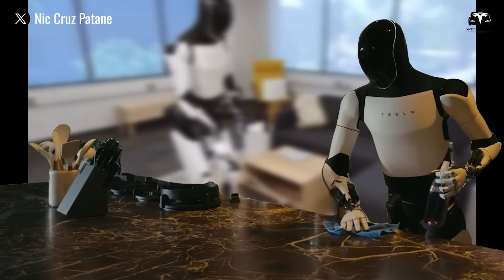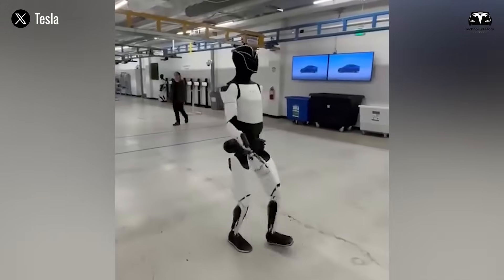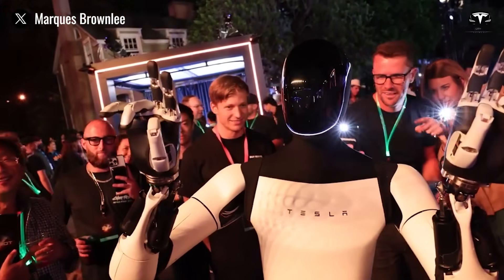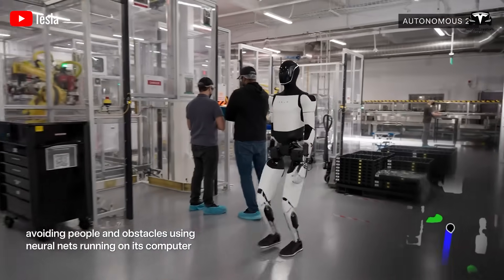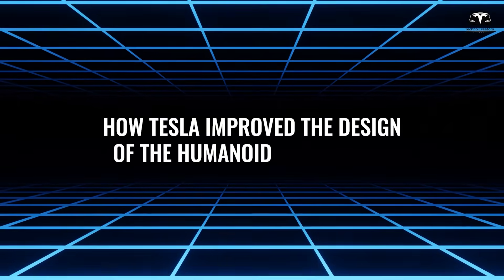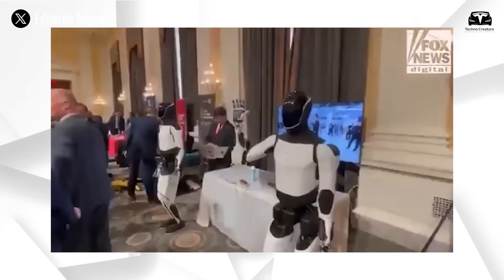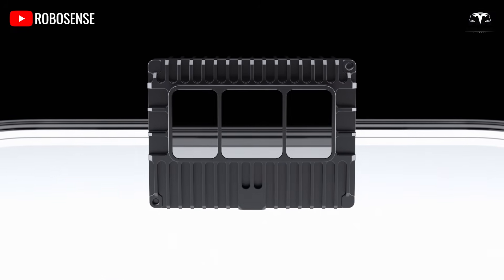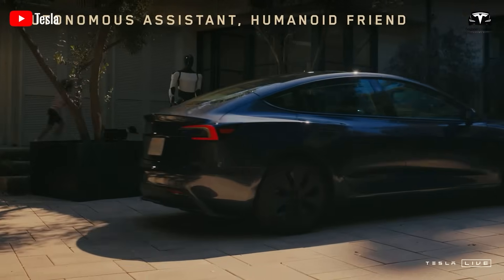Elon Musk Reveils HUGE UPGRADE Tesla Bot Gen 3 Boost Speed & AI Vision X10! Best Homemaker Launch!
Elon Musk Reveils HUGE UPGRADE Tesla Bot Gen 3 Boost Speed & AI Vision X10! Best Homemaker Launch! Recently, Tesla has been regularly updating on Optimus’s development, with Elon Musk making even bolder claims about its extraordinary capabilities. Tesla’s Optimus Gen 3 stands as a testament to the company’s relentless pursuit of innovation. With its enhanced speed, cutting-edge vision capabilities, and a strategic market approach, this robot is poised to redefine the boundaries of what machines can achieve. So How will this new development impact Optimus' potential across various industries?

Elon Musk Reveils HUGE UPGRADE Tesla Bot Gen 3 Boost Speed & AI Vision X10! Best Homemaker Launch! But before we begin!
How the New Actuator Improves Optimus' Speed
At the heart of Optimus Gen 3’s remarkable performance is its advanced actuator system, a critical component that has undergone significant refinement. Speed, in the context of humanoid robots, is not just about moving quickly; it is about agility, precision, and the ability to perform complex tasks efficiently.

Elon Musk Reveils HUGE UPGRADE Tesla Bot Gen 3 Boost Speed & AI Vision X10! Best Homemaker Launch! According to a recent video shared by Elon Musk, Optimus Gen 3 can now reach speeds of approximately 5 miles per hour, a 30% increase from Gen 2’s 3.7 mph and a staggering fourfold improvement over the initial prototype’s 1.2 mph. This leap in velocity is not merely a numerical upgrade—it translates into a robot that can navigate dynamic environments, such as factories or homes, with unprecedented fluidity.